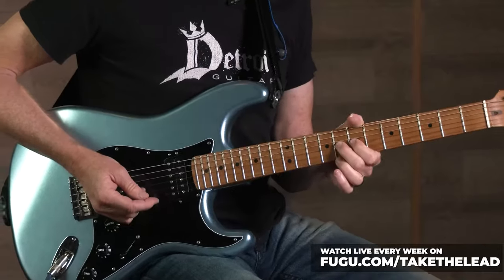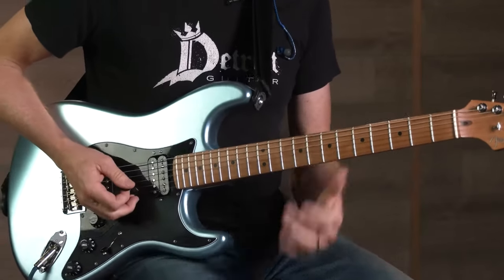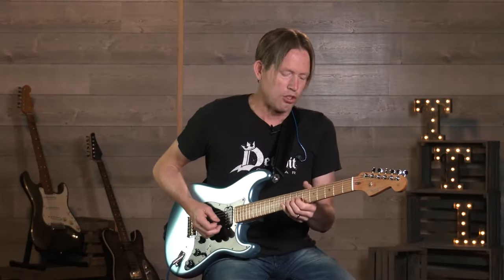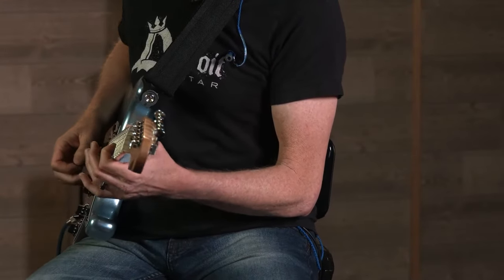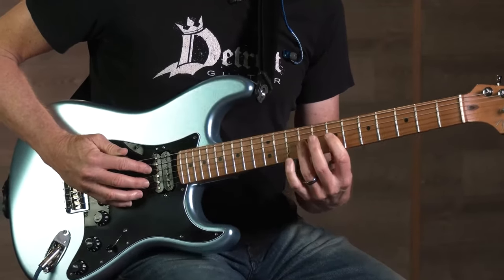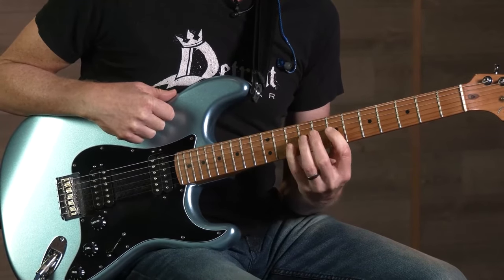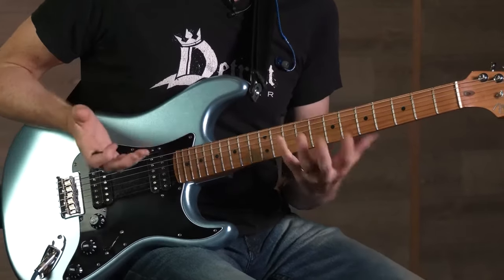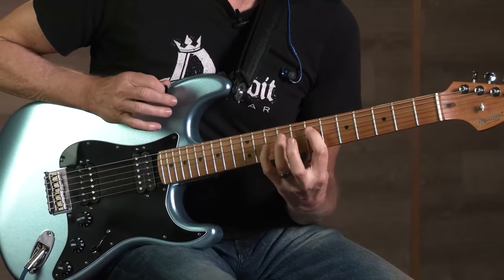Hammer-ons and Pull-offs Proper Technique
Both hammer-ons and pull-offs are essential skills for every guitarist! Learn the proper technique from pro guitarist and Take the Lead host Marc Seal in this tutorial. You can watch the full, in-depth lesson for FREE here:

Check it out every Thursday 3PM Pacific! - Past Episodes always available

we bring you a LIVE, fully interactive guitar show hosted by veteran guitarist Marc Seal. Over the past 20+ years, Marc has taught thousands of students in private lessons, acted as a touring Product Specialist for Taylor Guitars, and has been sponsored by brands such as Guitar Center, Fender, Elixir Strings, and Roland to name a few. As the host of Take the Lead, Marc continues to share his guitar knowledge as well as entertain and inspire a growing community of musicians. 🎵🎸Join us every week to be a part of the live guitar show that’s based on what YOU want to see!

📸 Upload your videos!
to learn more about the show and find out how you can participate!

- Follow TTL on Instagram: @taketheleadlive
- Follow Marc Seal on Instagram: @guitarseal